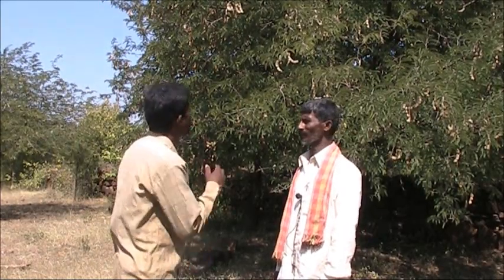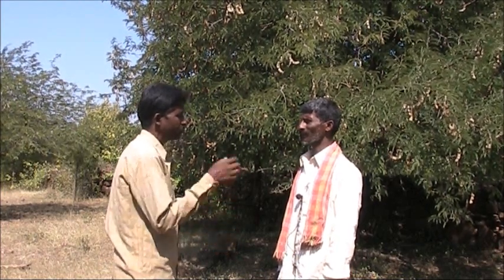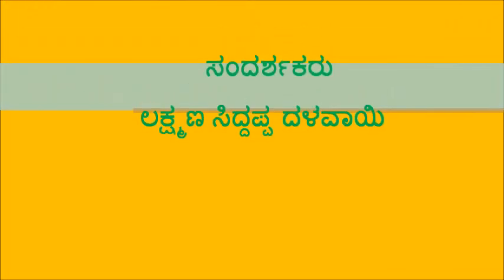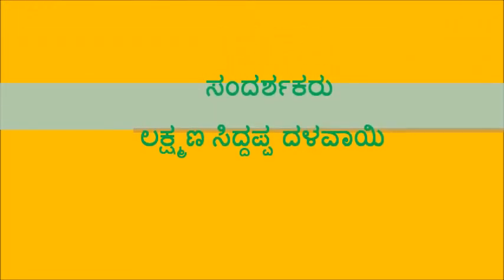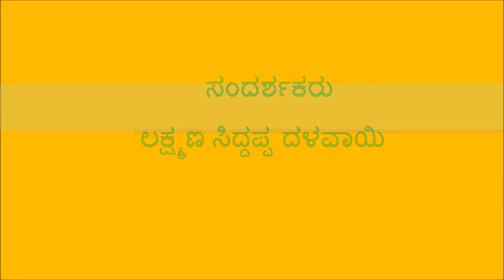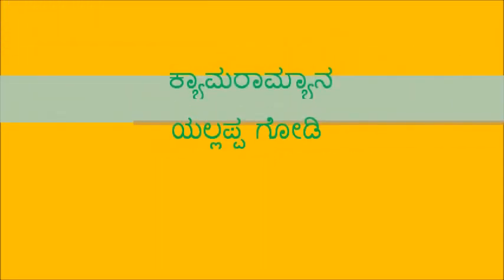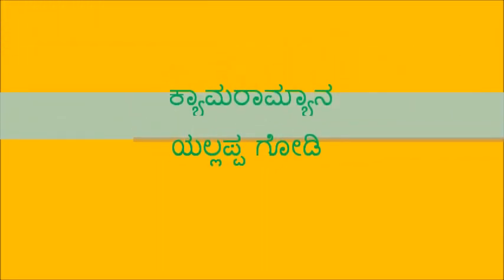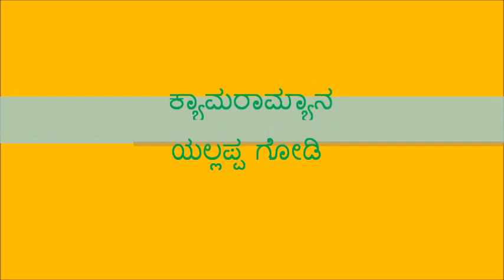Tamarind cultivation Kannada BAIF Karnataka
Optimum use of waste land though tamarind plantation, small investment getting more income without risk. Farmer describes benefits from growing tamarind trees. He also explains steps to be followed in processing tamarind, before selling it in the nearest market. The outer skin and seeds are separated from the fruit, before sending it to market. The seeds and skin are separately sold in the market. For more information and related videos visit us